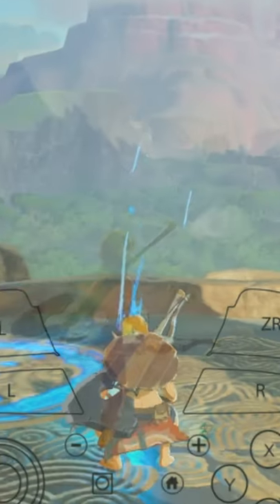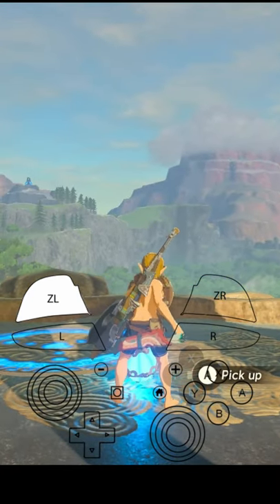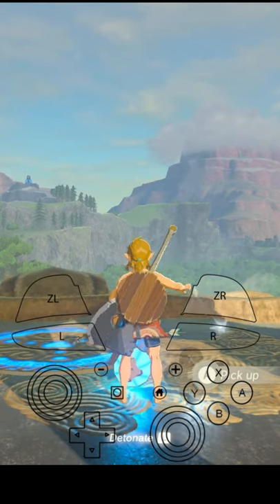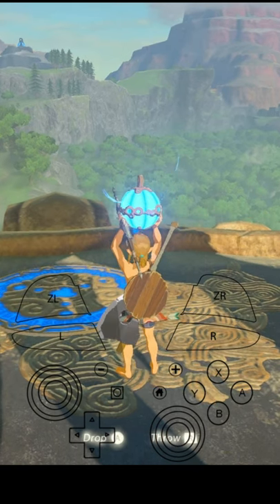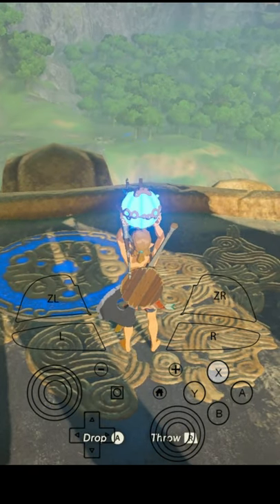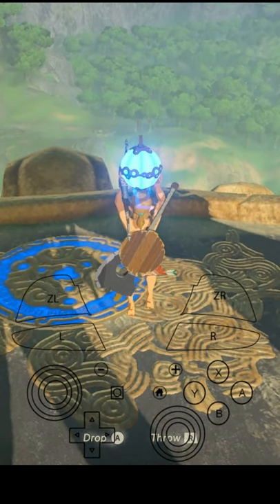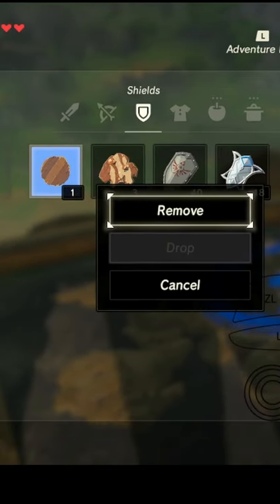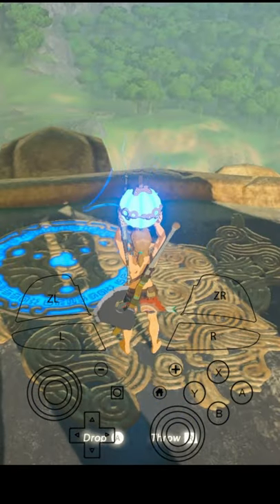BLSS Tutorial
Let me show you the newest glitch for Breath of the wild.